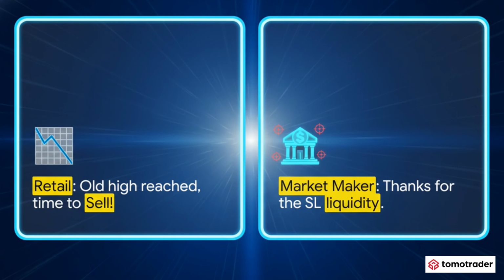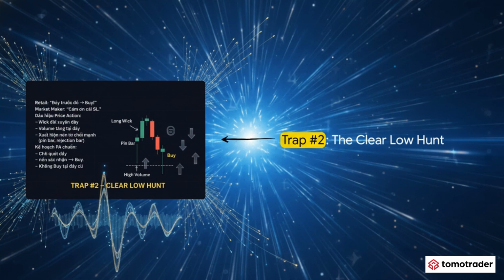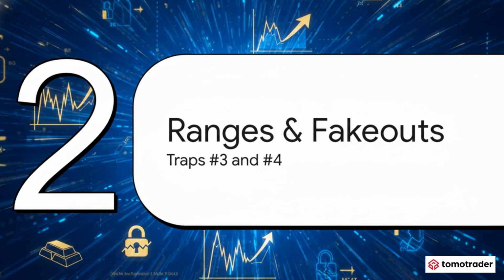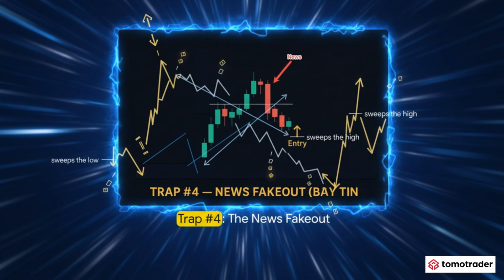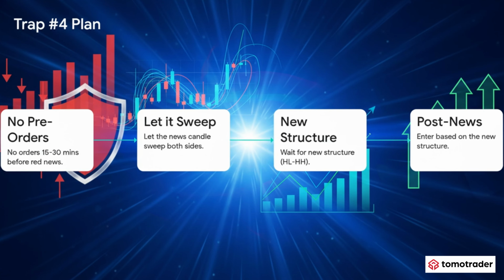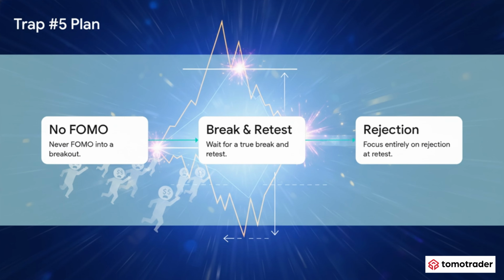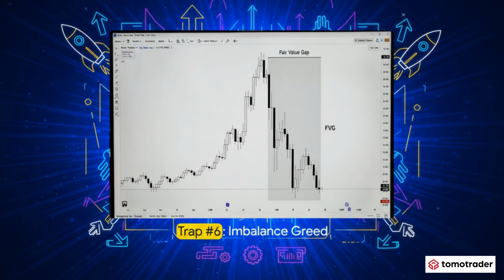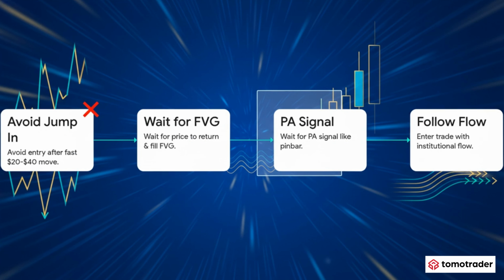🔥 6 Deadly GOLD Trading Traps That Destroy Retail Traders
🔥 The 6 Deadly Top & Bottom Traps That Crush GOLD Traders 🔥
In this video, we break down the 6 most dangerous liquidity traps that cause GOLD (XAUUSD) traders to lose money before they can even react. Using ICT Trading Strategy and Smart Money Concepts (SMC), we reveal how institutional traders manipulate retail emotions around market tops and bottoms.

Most retail traders get trapped by fake breakouts, stop hunts, emotional reversals, and liquidity sweeps — while smart money uses these moves to enter positions with precision.

📈 What you’ll learn in this video:
✔ The 6 biggest GOLD trading traps explained
✔ Smart Money manipulation tactics
✔ Liquidity sweeps & stop hunts
✔ Fake breakouts and reversal traps
✔ Institutional order flow concepts
✔ Market structure & liquidity analysis
✔ How ICT traders avoid emotional entries
✔ High-probability trading mindset & setups

This video is designed for traders who want to stop getting trapped by emotional market moves and start understanding how institutional liquidity truly works.

Whether you trade GOLD, Forex, Indices, or Crypto, mastering liquidity psychology can dramatically improve your trading decisions.

📌 Note:
This content is for educational and personal sharing purposes only. The views expressed in this video are personal opinions and NOT financial or investment advice. Trading financial markets involves substantial risk, and you should always do your own research before making trading decisions.